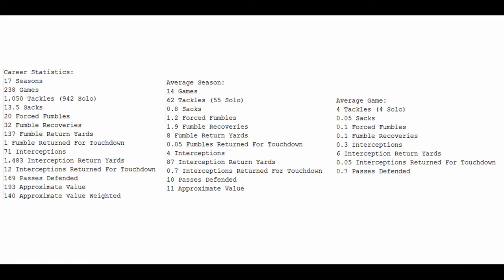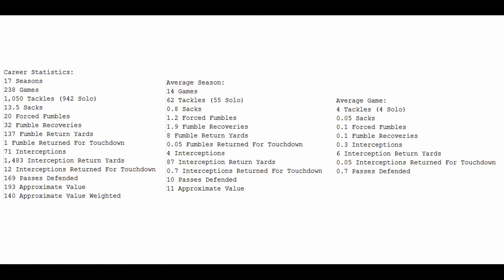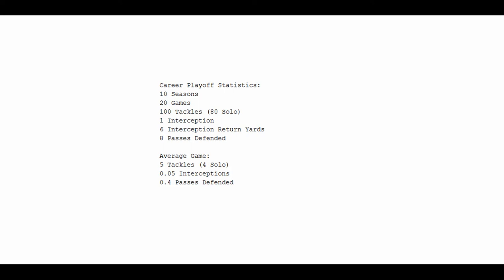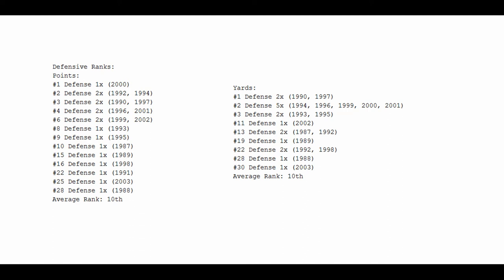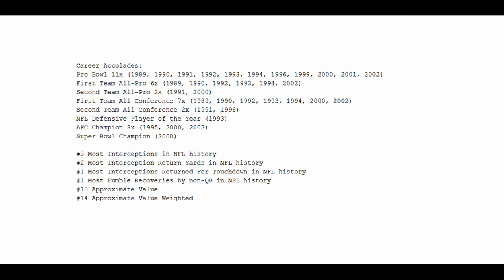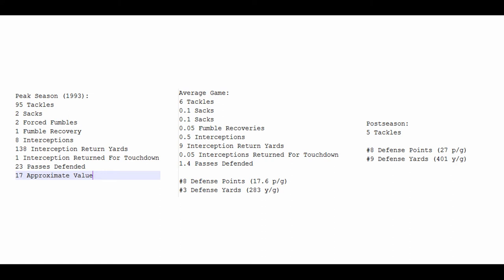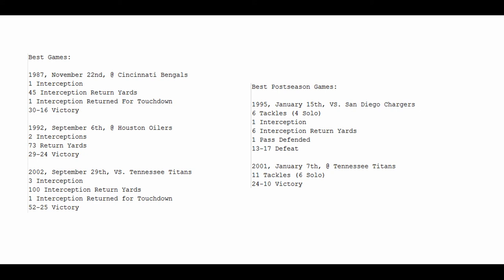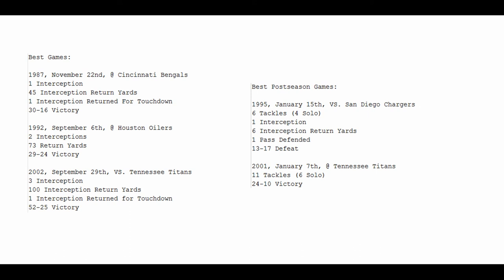Evaluating Ray Lewis Part 4: Rod Woodson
Comparing Ray Lewis to former teammate Rod Woodson is difficult, given they played different positions...but far from impossible, as this video delves into a side by side comparison of the two defensive greats.